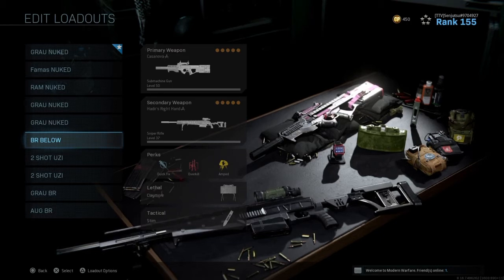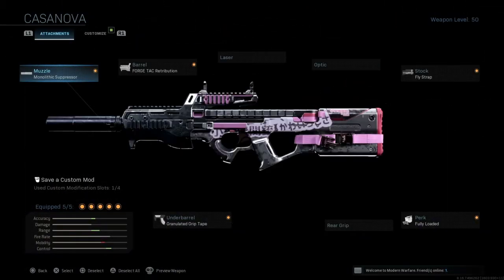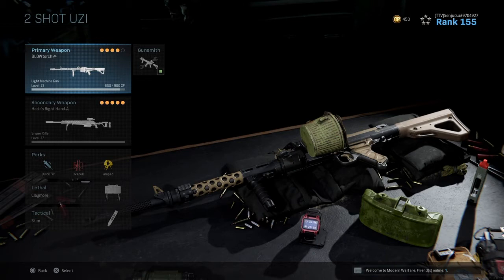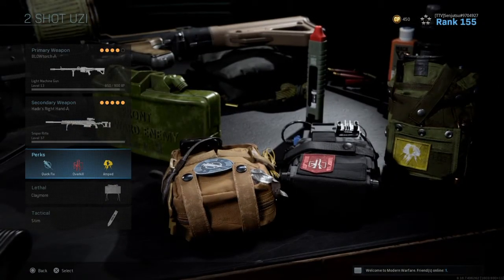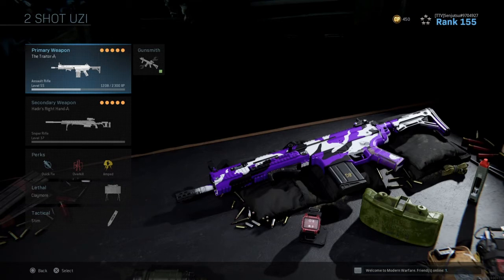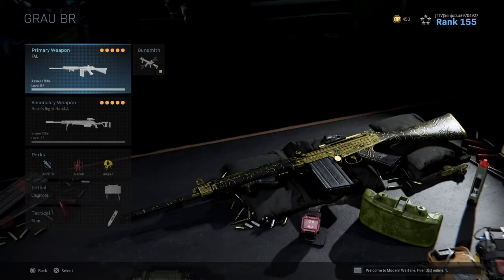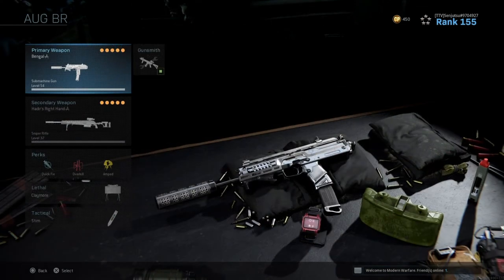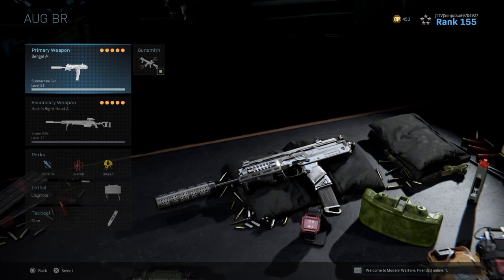WARZONE - BEST GUNS TO USE - Call of Duty Modern Warfare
SO today the channel is going to be barrel stuffing content into the call of duty pipeline as i do my best to bring you up to date on the latest content in warzone. here are my top 5 loadouts!